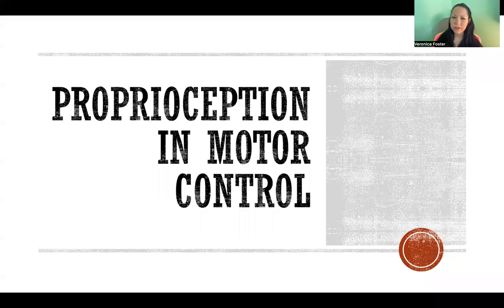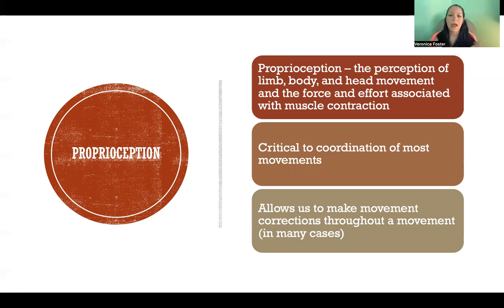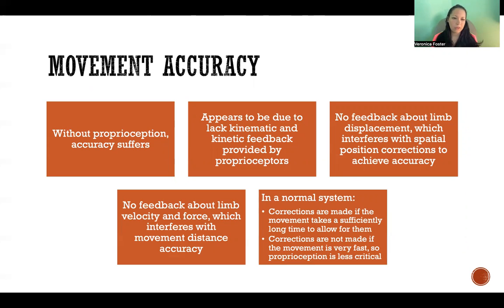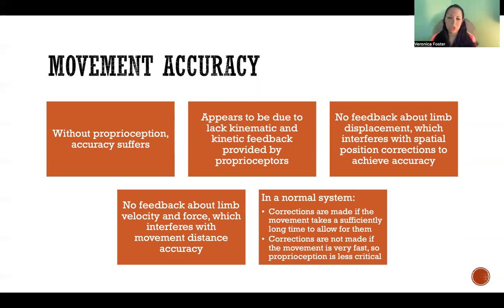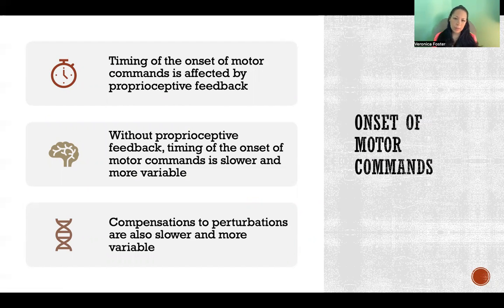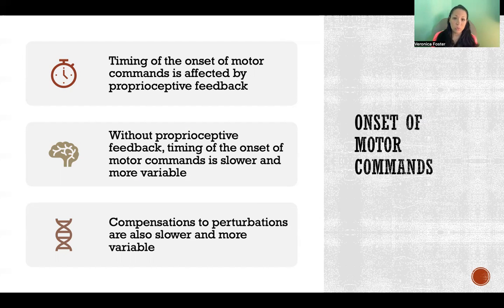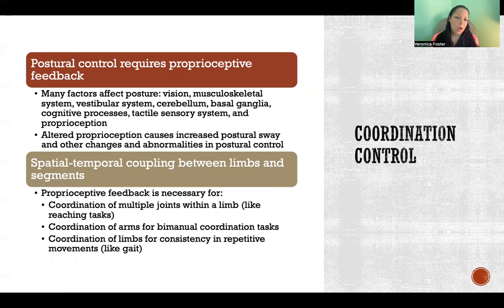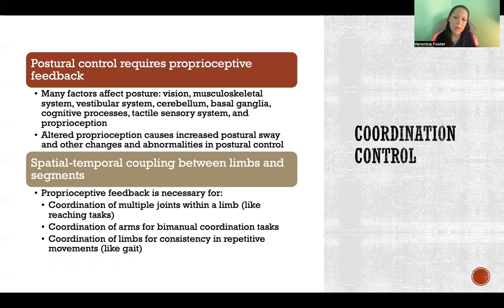Proprioception in Motor Control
Proprioception in Motor Control: Proprioception, Proprioceptive feedback, Sensory feedback, Coordination, Corrections, Movement accuracy, Limb displacement, Kinetic feedback, Kinematic feedback, Timing, Onset of motor commands, Compensations, Perturbations, Postural control, Spatial-temporal coupling, Motor Control and Learning